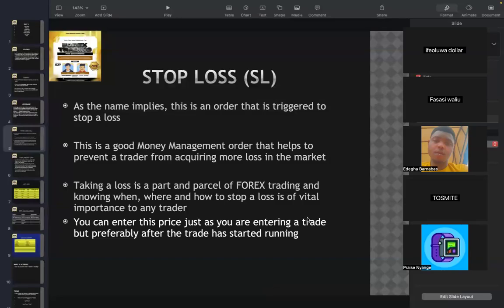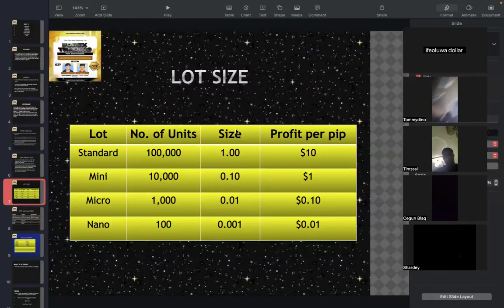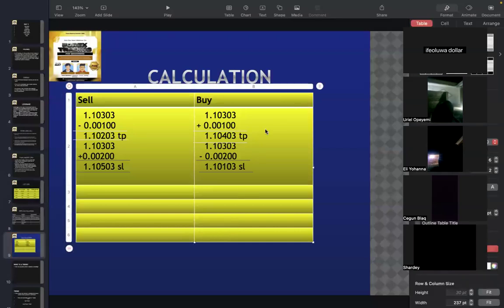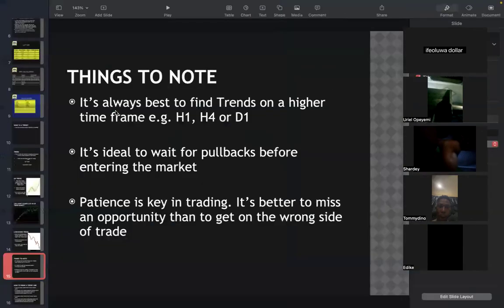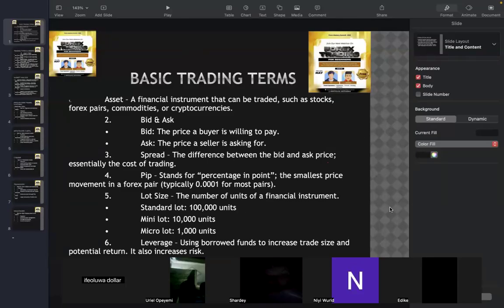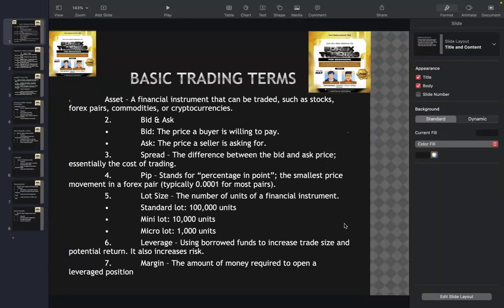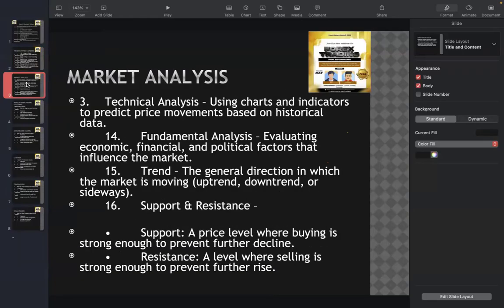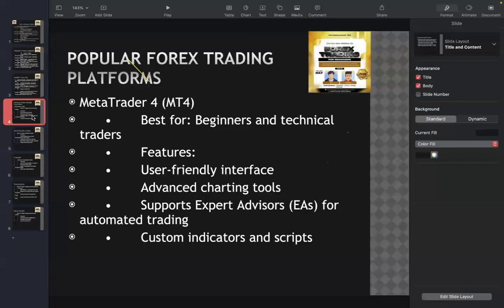Basic Forex Trading Terms Explained | Forex with Dammy (Day-2}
New to forex trading? In this video, I’ll walk you through the most common trading terms every beginner needs to know. Understanding these basics is the first step toward becoming a confident and successful trader.

You’ll learn:
 • What pips, lots, and leverage mean
 • The difference between bid and ask
 • What spread, margin, and stop loss are
 • And many more essential terms used in forex

If you’re just starting out, this video will help you build a strong foundation and speak the language of the market.